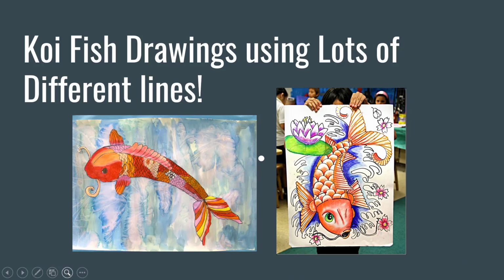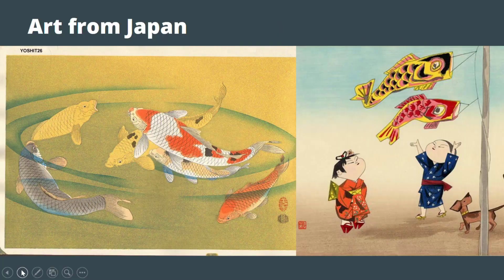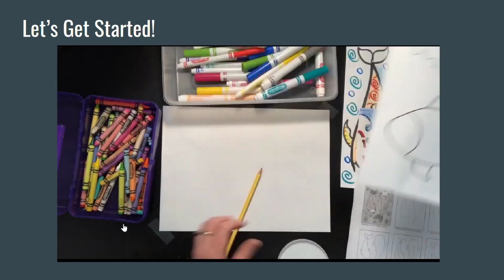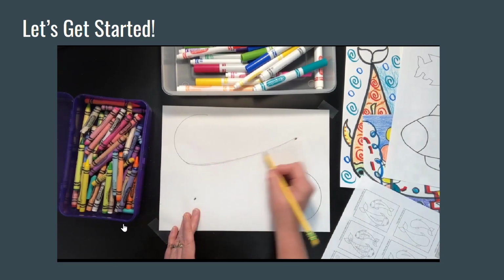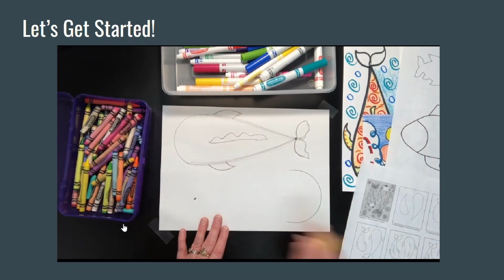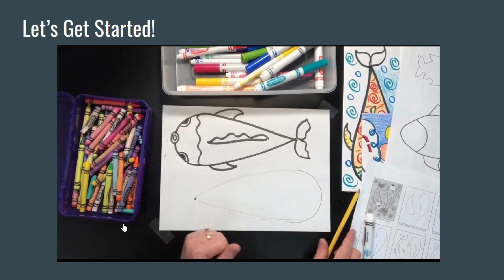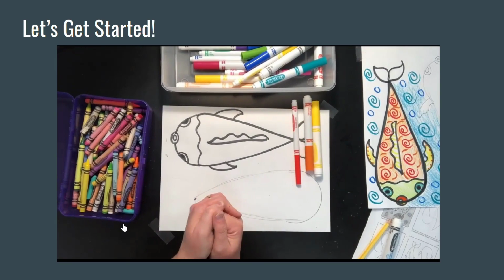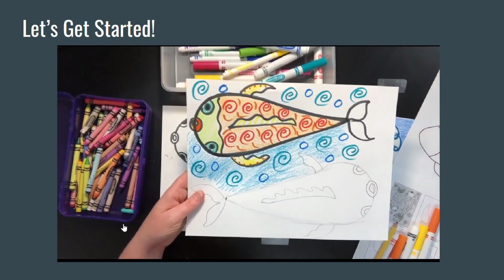Creating Koi Fish